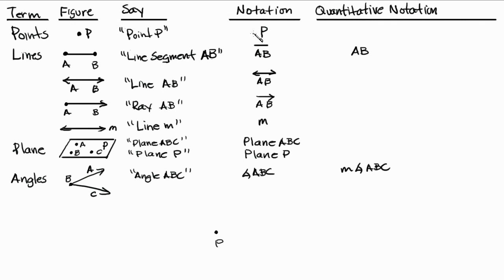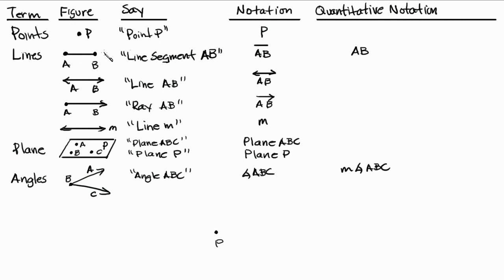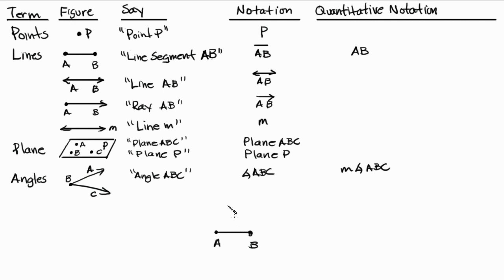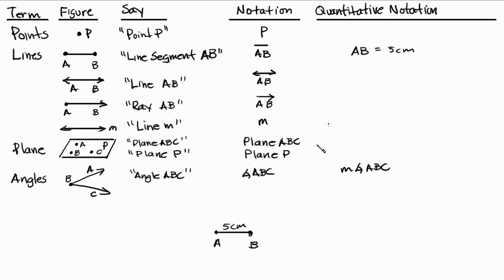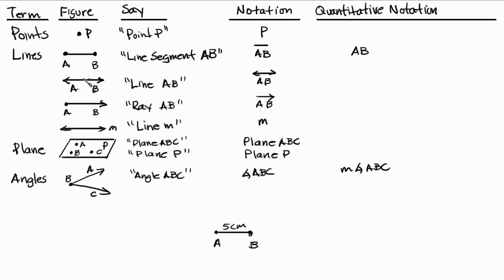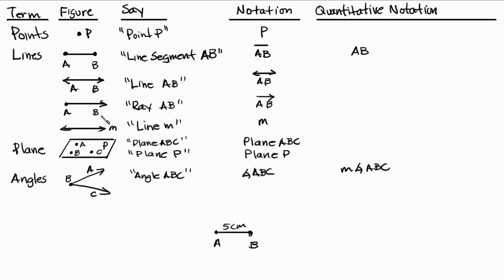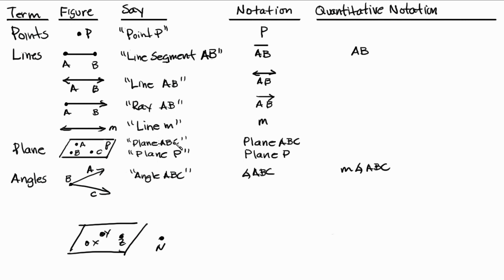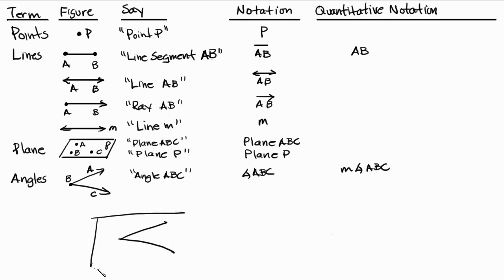Geometry - Points Lines Planes Space Notation - Part 1 of 2 Intuitive Math Help